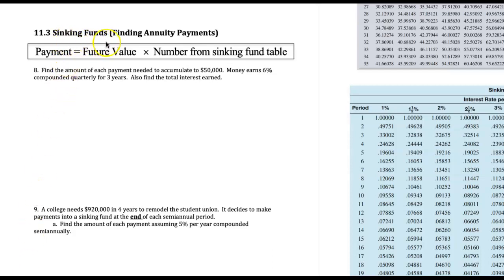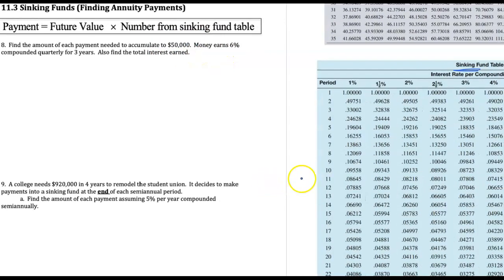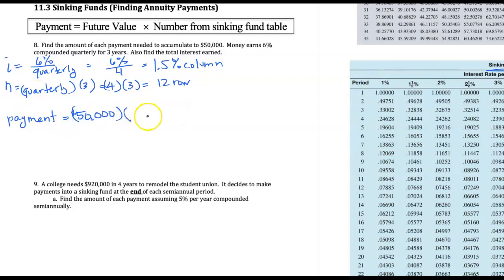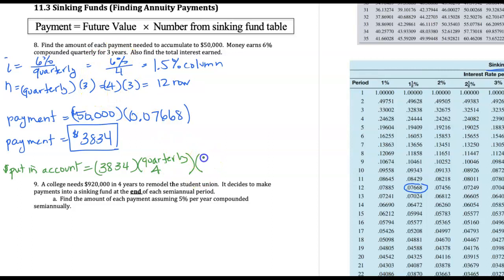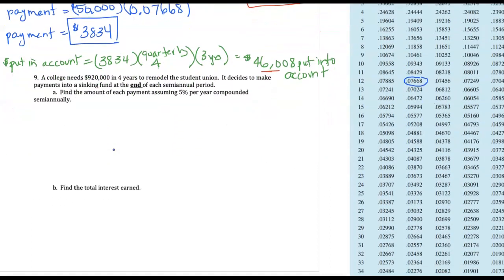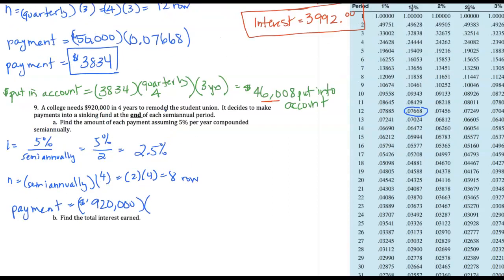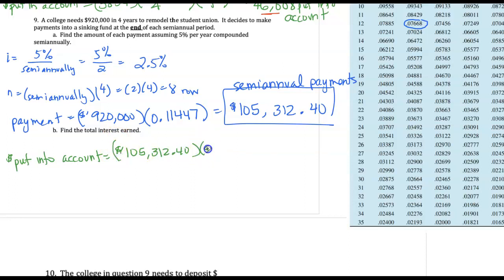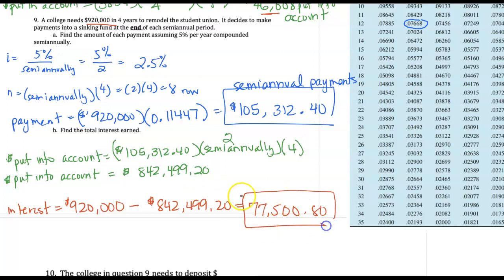11.3 video 1